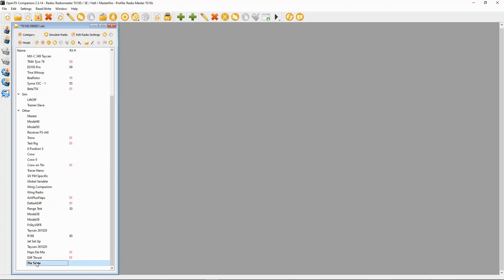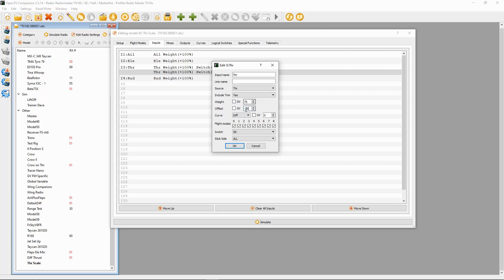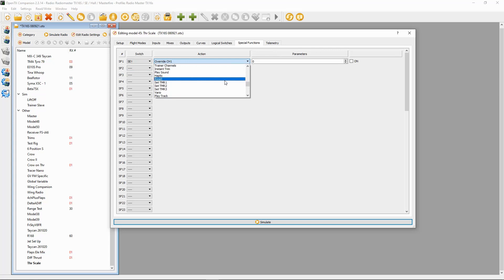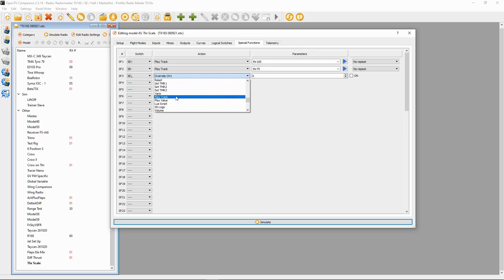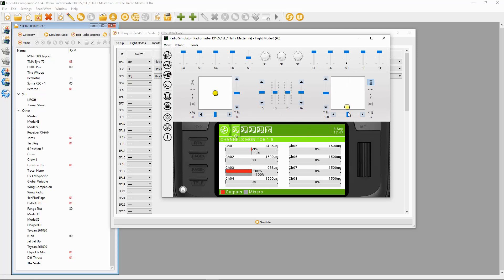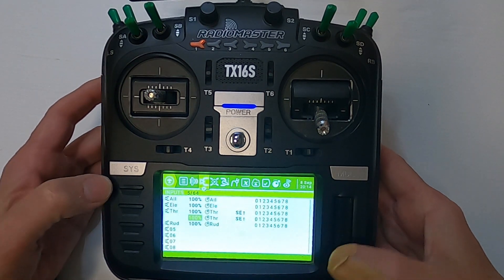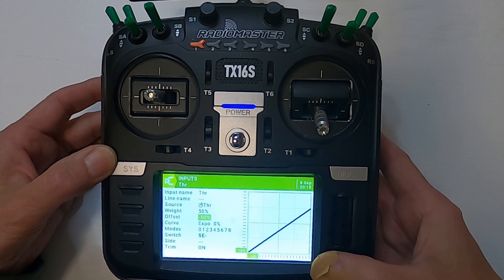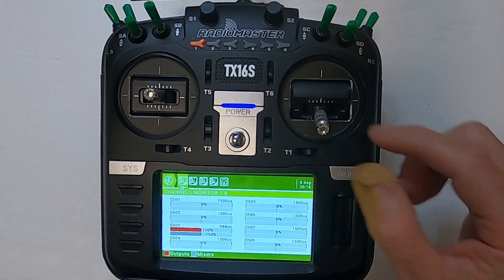OpenTX Throttle Scaling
In this video I will show you the settings in OpenTX to limit the throttle response of your model. This could be used for a drone so you can limit the throttle when flying your drone in your house and ramp up the power when outside using a switch.

I have shown you the settings both on your radio and in OpenTX Companion.

Happy Flying.